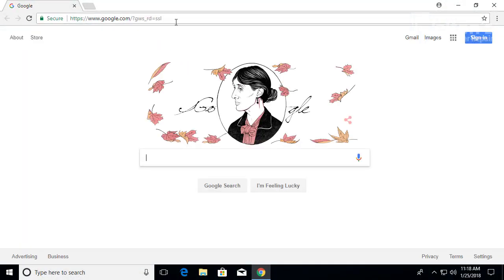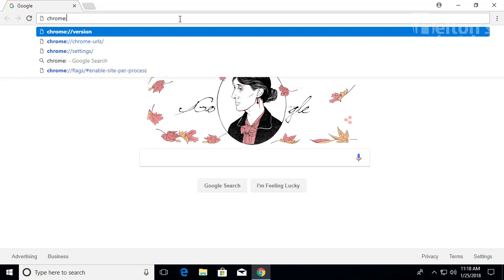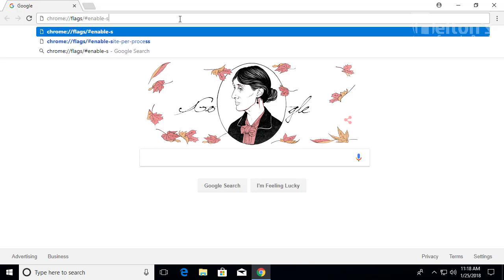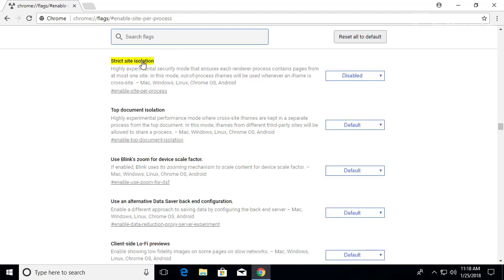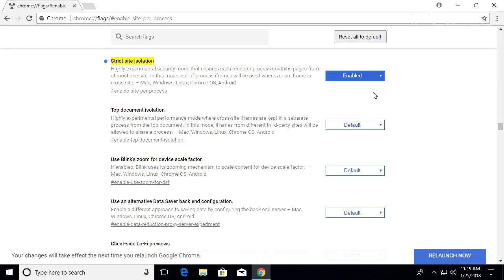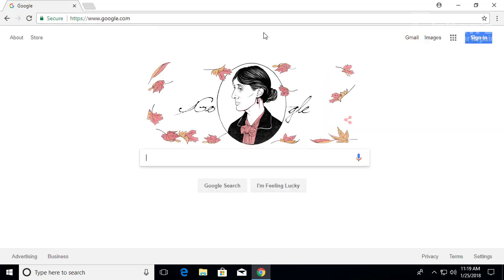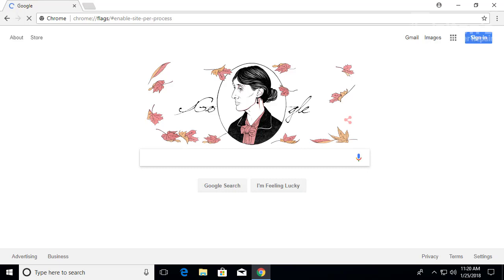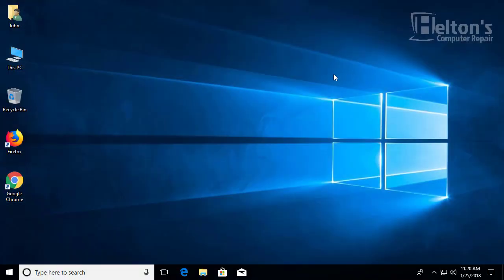Enable or Disable Strict Site Isolation Mode in Google Chrome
This video shows you how to Enable Strict Site Isolation Mode in Google Chrome